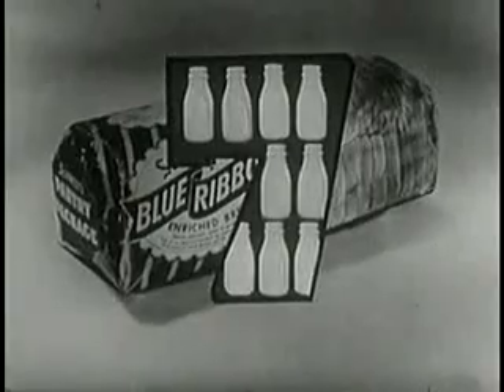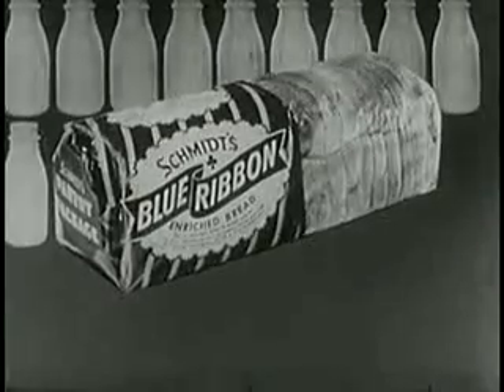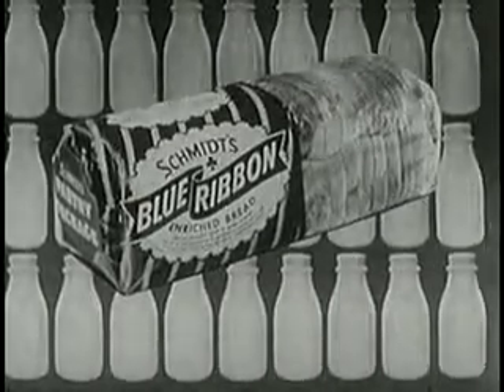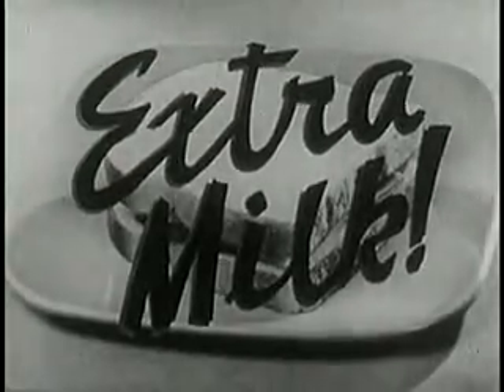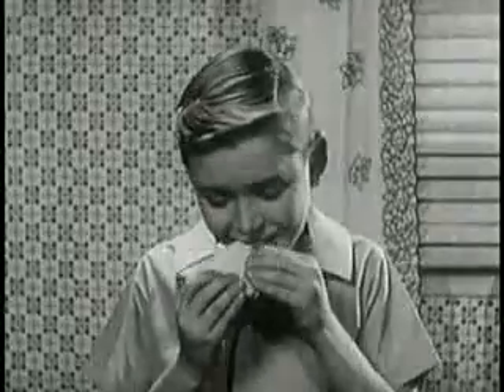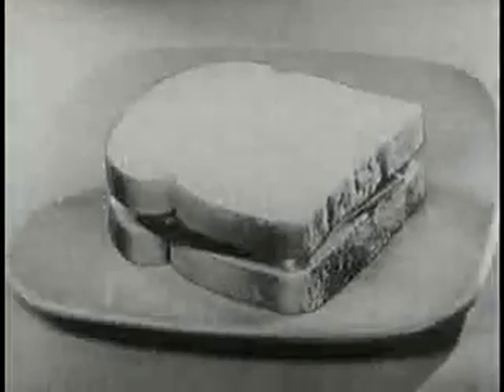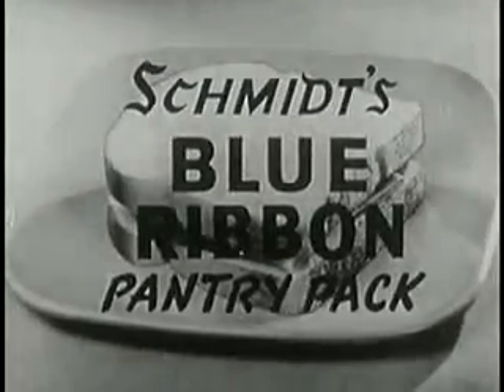Schmidts Commercial 7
Schmidt's Blue Ribbon bread gives you seven ounces of non-fat milk solids in every loaf.
The equal of ninety courts a year if you serve it regularly.
Every sandwich you make, every snack gives you extra milk.
For wonderful flavor combined with sound food values, serve Schmidt's Blue Ribbon bread in the pantry pack.